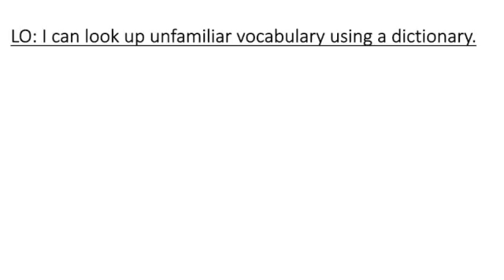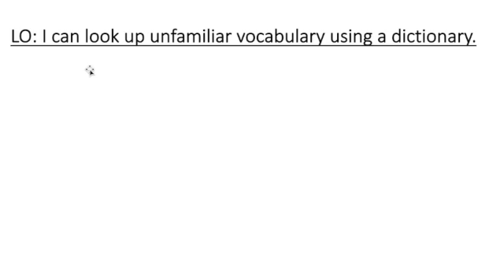Animal Transformation Story: Lesson 1